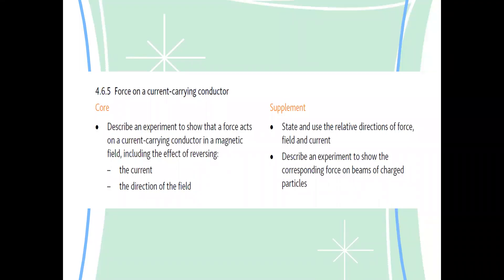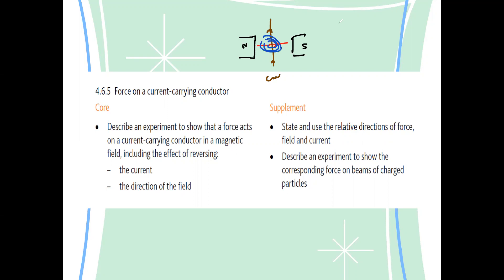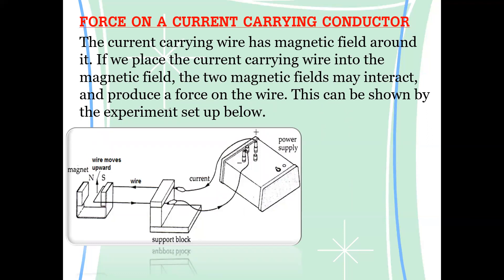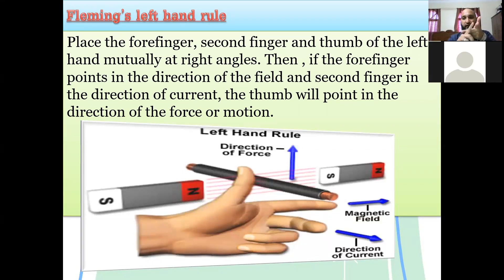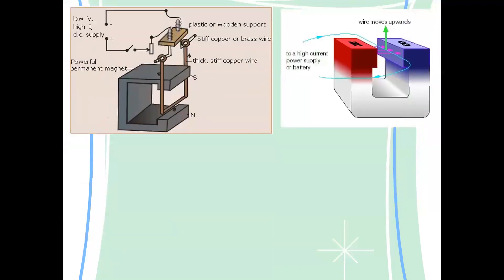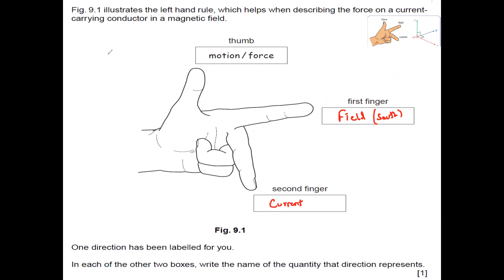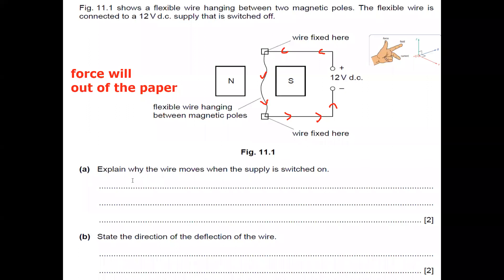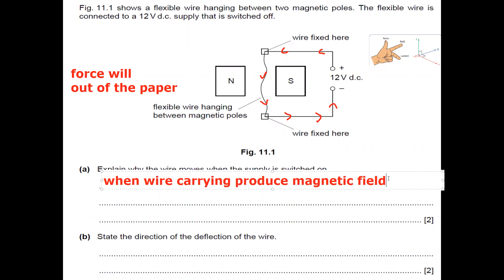Fleming's Left Hand Rule Cambridge IGCSE O level Physics 0625 0972 5054 Lesson 70 Part b